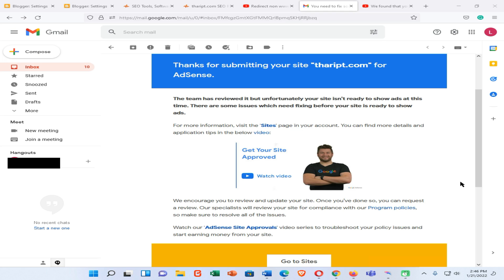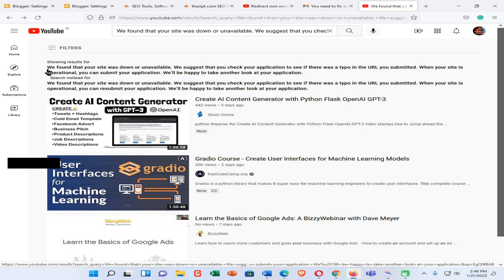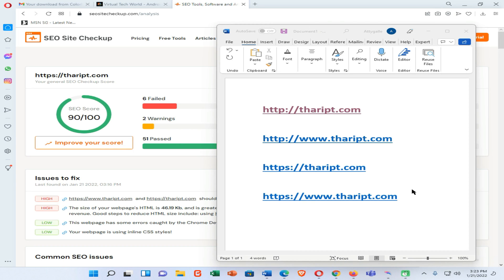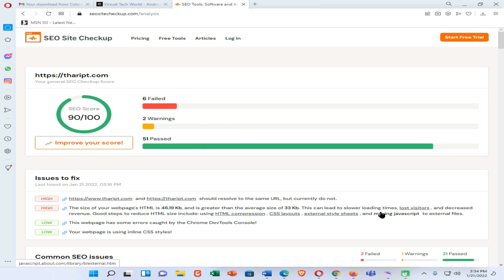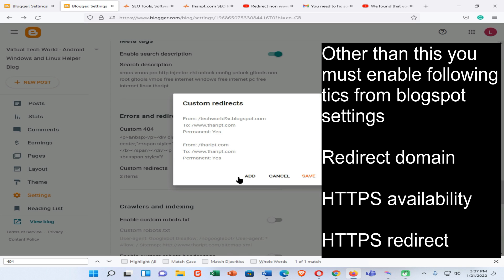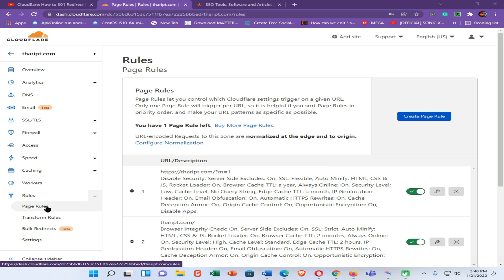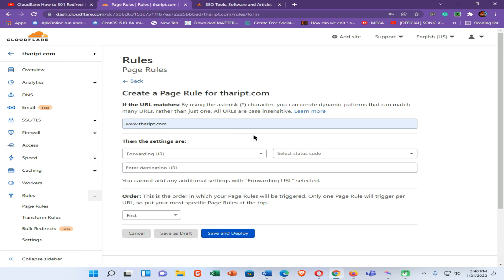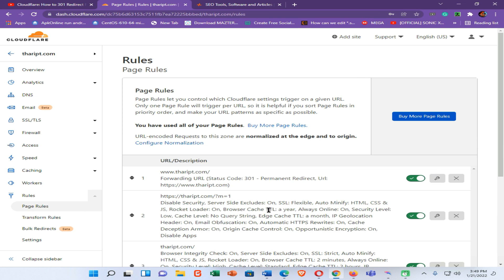Site down or unavailable adsense error fixed 2022 | Blogspot non www to www redirect Cloudflare easy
All related information and necessary links are here and if you have any problem comment or join to WhatsApp
my site was approved you can see it from this link :)